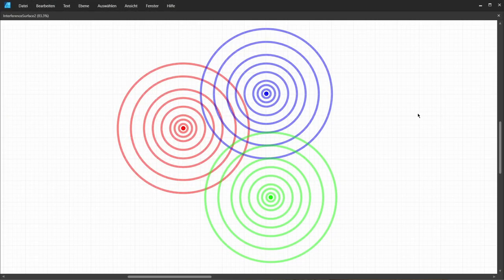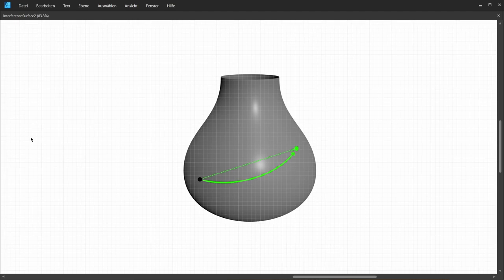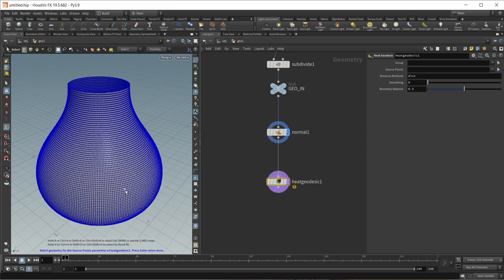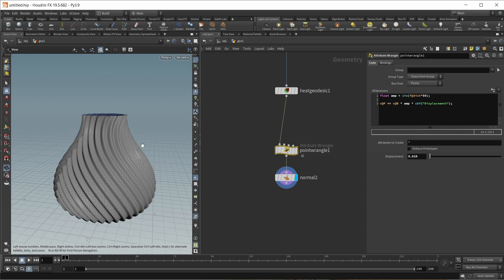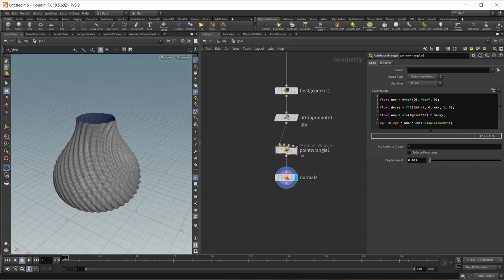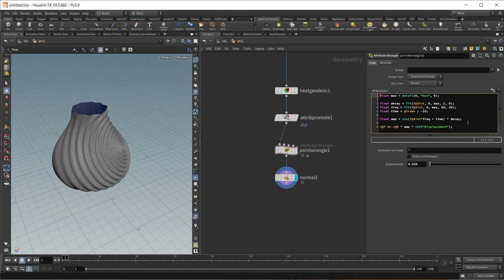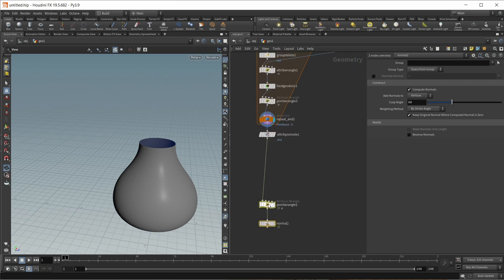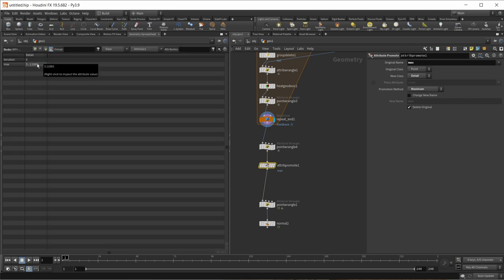Houdini Free Tutorial: Interference Patterns On Surfaces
Today we’re revisiting an old setup of ours: Creating intricate interference patterns using circular waves. Time has passed since Mo built the first version of this in 2018 and now, with Houdini 19.5, we got a new node that finally allows us to calculate those patterns on 3d surfaces as well.